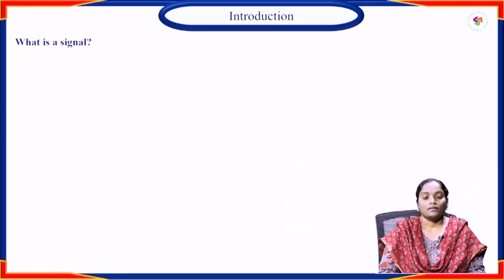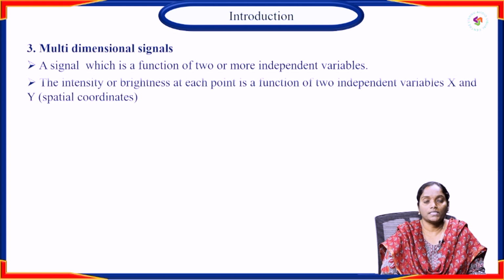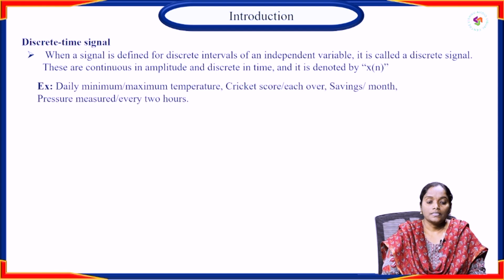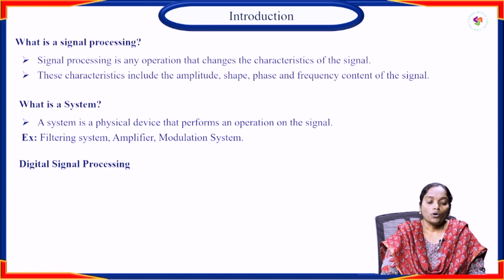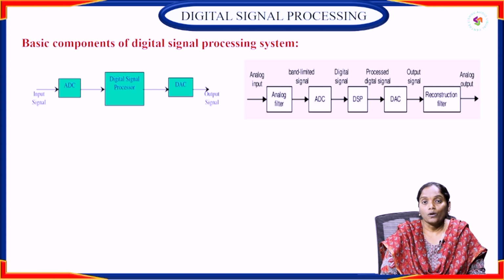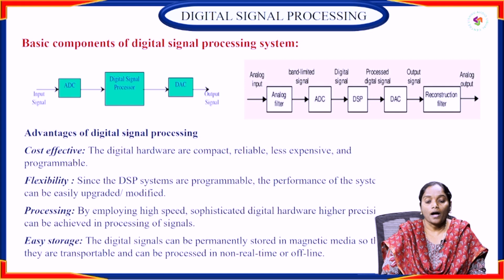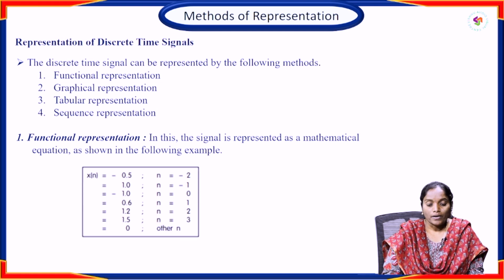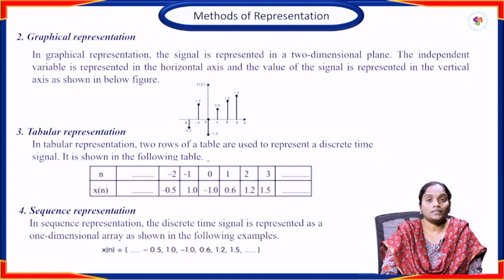Introduction to Digital Signal Processing by Dr. Banala Saritha